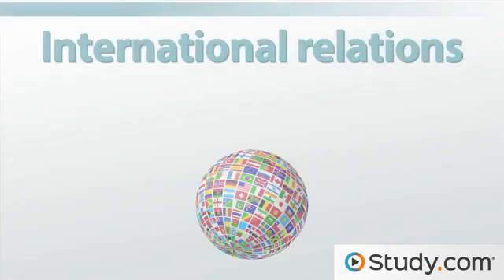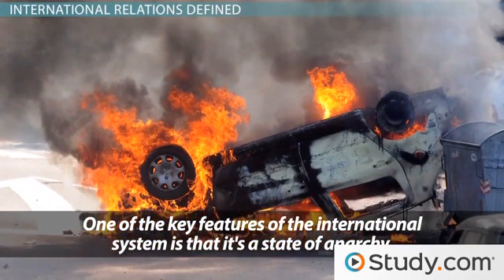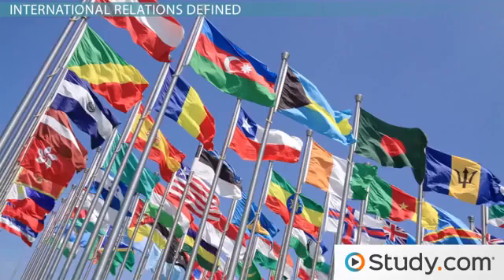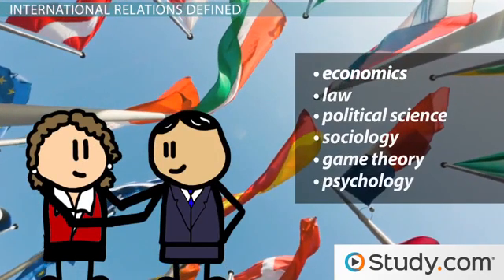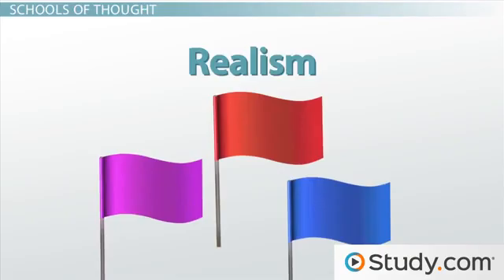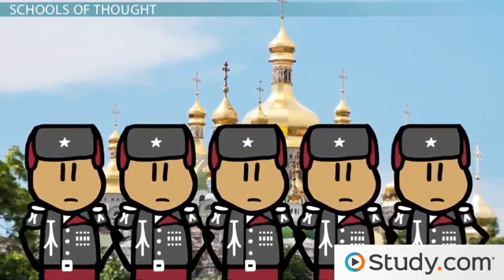what is international relations ??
International relations is an academic discipline that focuses on the study of the interaction of the actors in international politics, including states and non-state actors, such as the United Nations (UN), the International Monetary Fund (IMF), the World Bank, and Amnesty International.